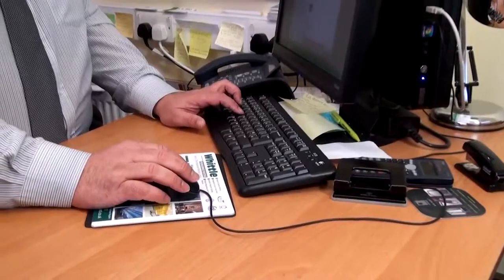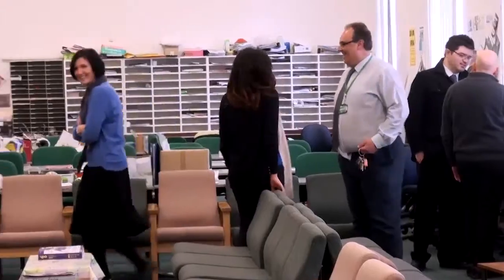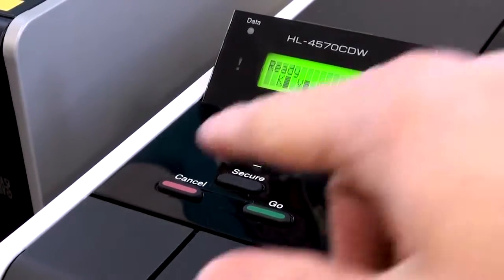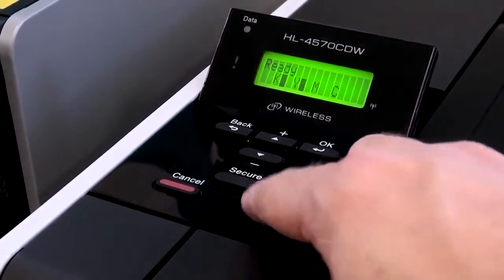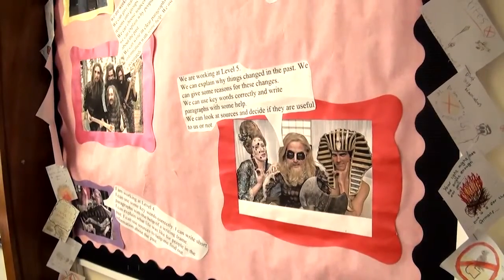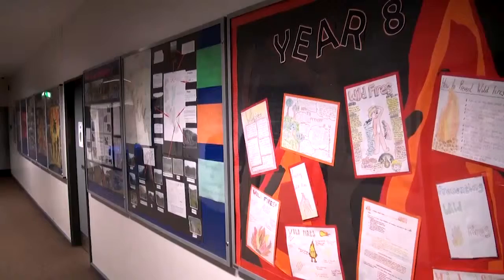Brother reduces Helsby High School’s print costs by 40%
Learn how Brother cut Helsby High School’s print costs with the introduction of their b-guard solution.